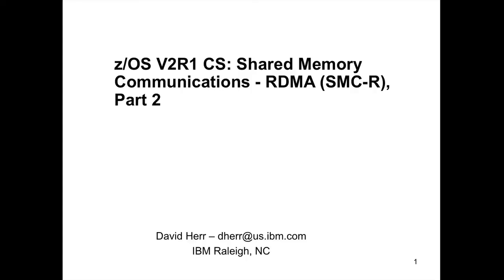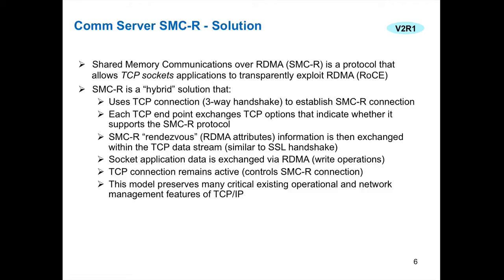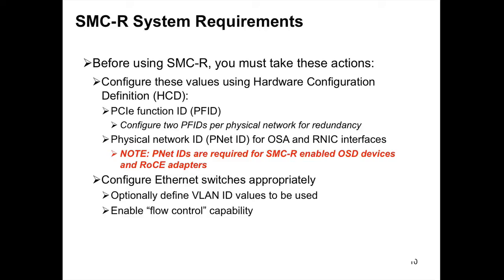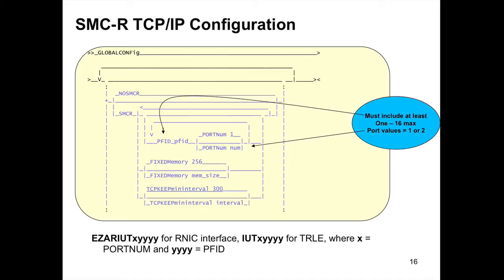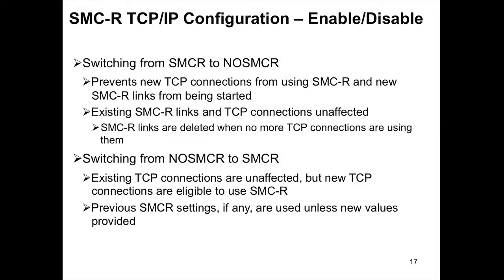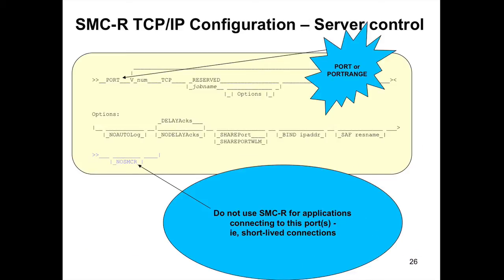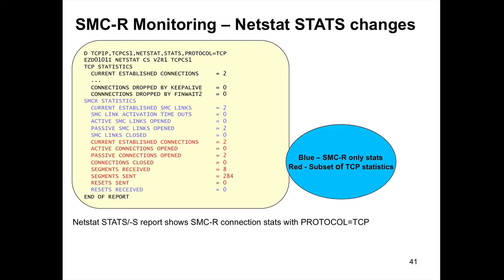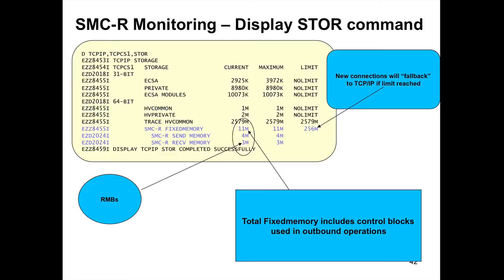Shared Memory Communications over RDMA - Implementation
z/OS V2R1 Communications Server, along with zEnterprise EC12 and zEnterprise BC12 systems with the 10 GbE RoCE Express feature, support a new communications protocol called Shared Memory Communications - RDMA (SMC-R). This new protocol is designed to provide highly efficient, low-latency data transfer between z/OS systems over RoCE (RDMA over Converged Ethernet) in a manner transparent to socket applications.

In this session, we will look at the details associated with implementing SMC-R, including configuration, monitoring, and diagnosis.

This is part 2 of a two-part series on SMC-R. Part 1, "Shared Memory Communications over RDMA (SMC-R) - Overview" can be found